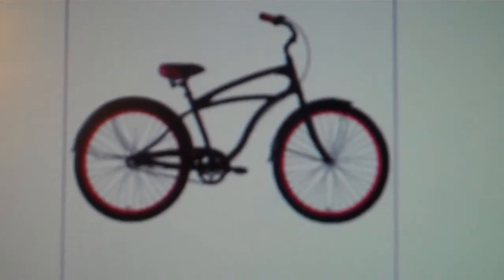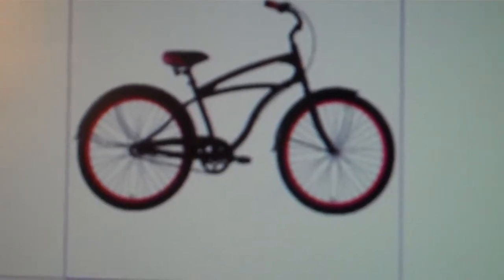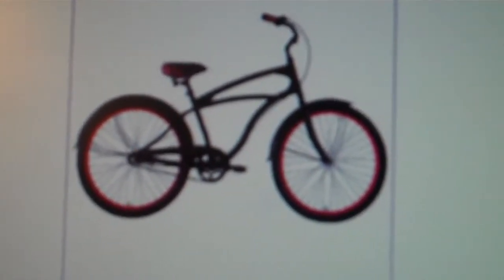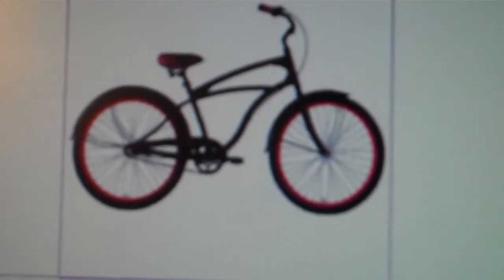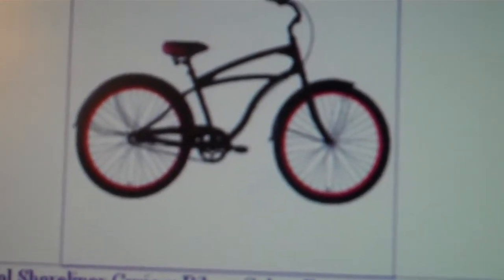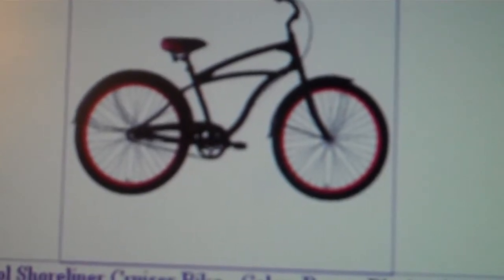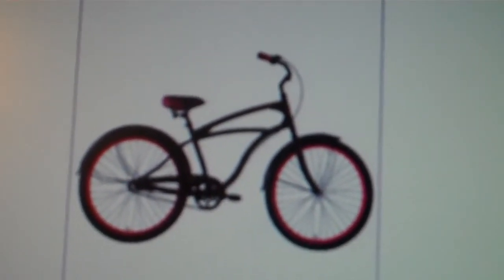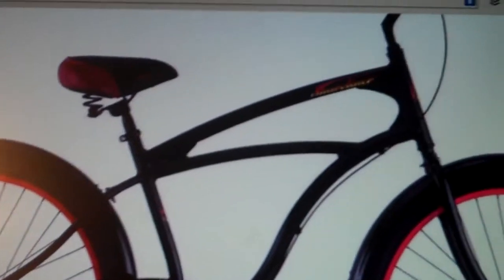Del Sol Shoreliner Cruiser Bike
The Shoreliner takes beach cruiser style and adds a useful and smooth 3 speed Shimano coaster brake rear wheel for those times when you want to get above sea level. Featuring a lightweight aluminum frame with custom grips fenders and chain guard, the Del Sol Shoreliner is available in his and hers color schemes, making them look as good parked together as they do rolling along the beachfront.